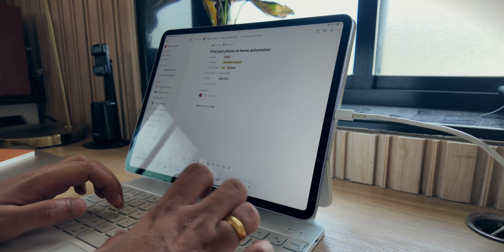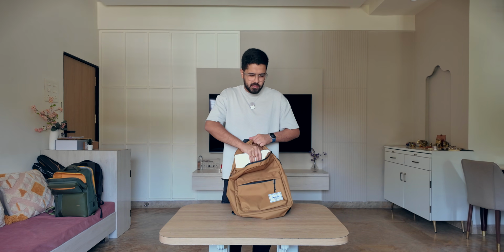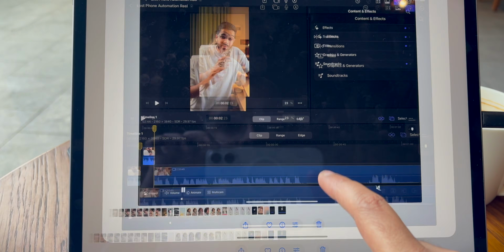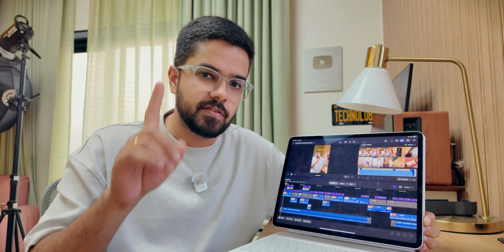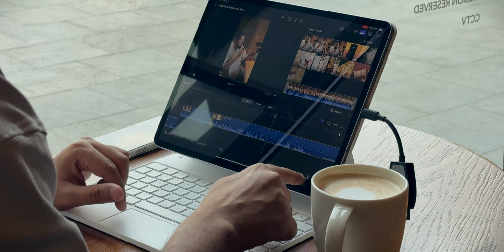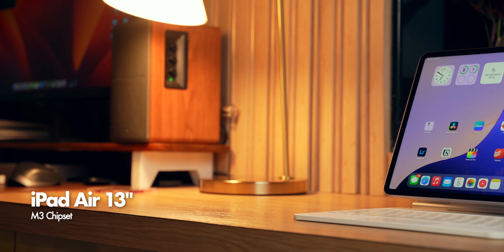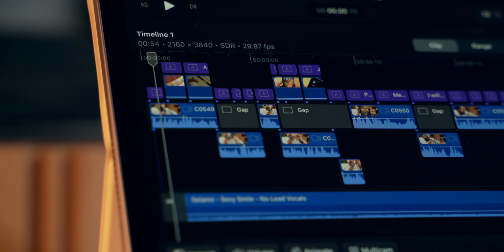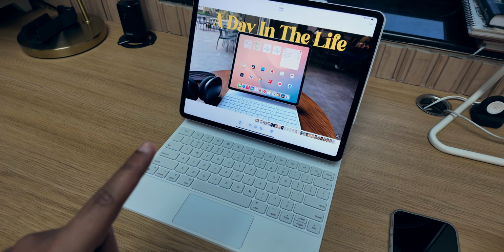Can The iPad Air M3 Edit 4K Videos? A Day In The Life Review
In this video I will be sharing a day in my life with the iPad Air M3.